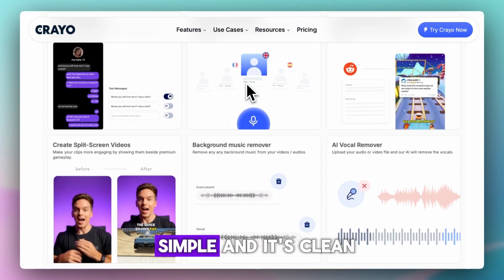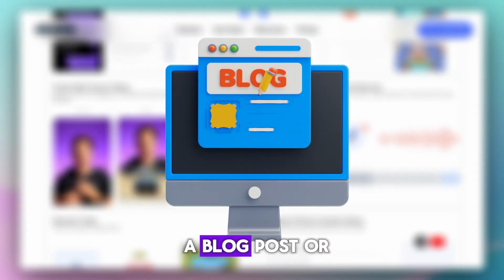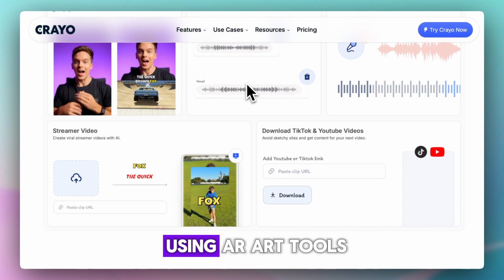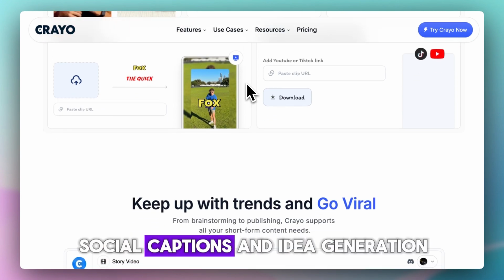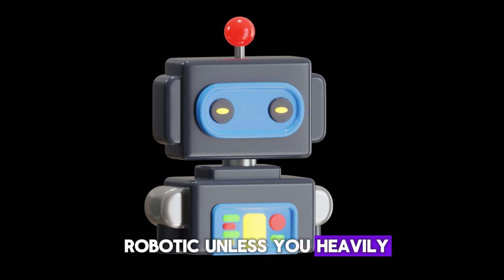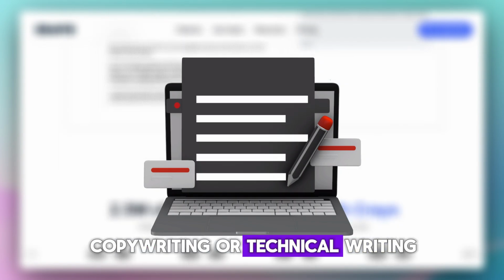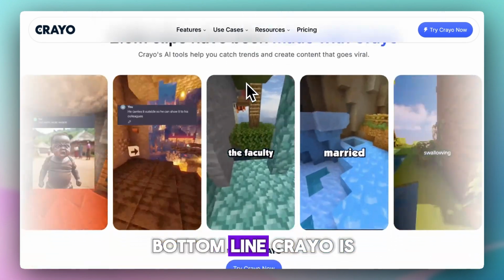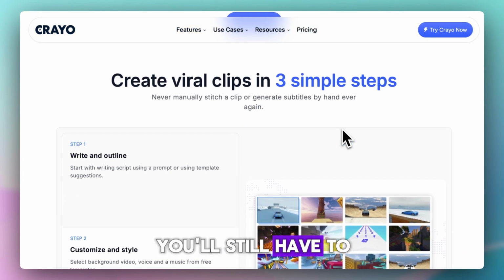Crayo A.I Honest Review (2025) | Pros & Cons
Thinking about trying Crayo A.I in 2025? This honest review dives into what Crayo A.I really offers: AI-powered writing tools, content generation, idea brainstorming, and productivity features. Discover the real pros and cons, pricing, and whether Crayo A.I is worth it for creators, marketers, and business owners who want to speed up content creation and boost creativity.